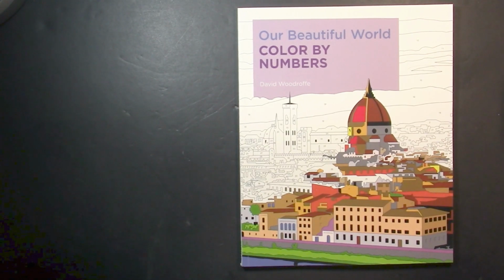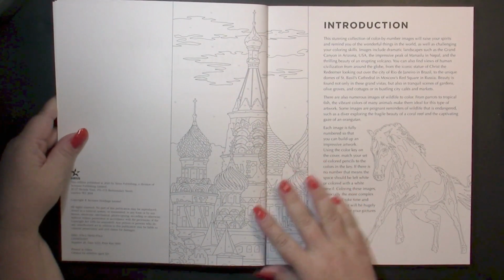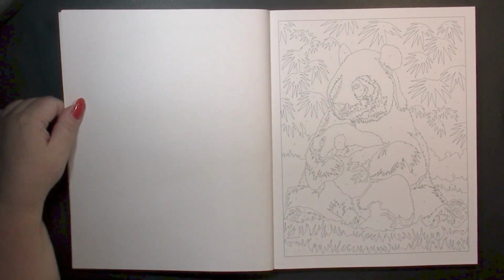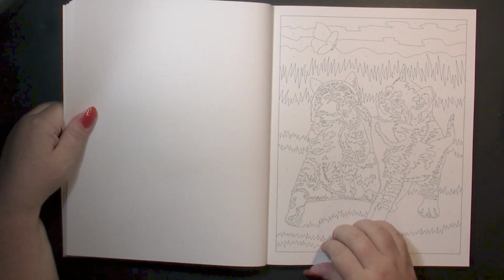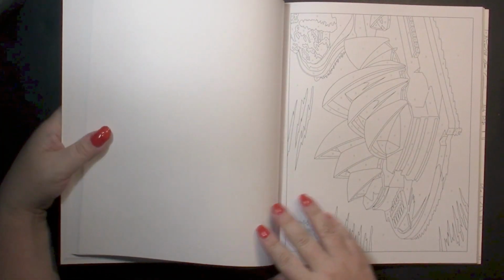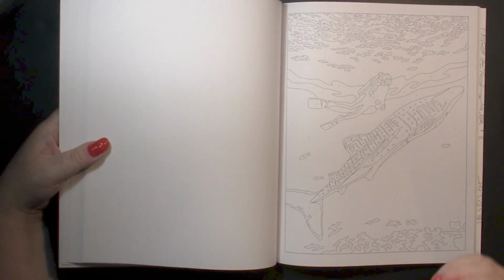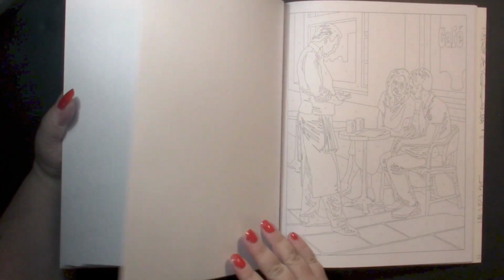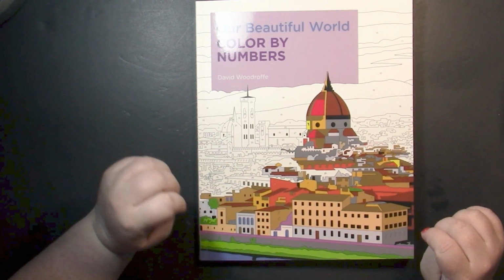Flip & Review Our Beautiful World Color by Number by David Woodruffe (Adult Coloring)